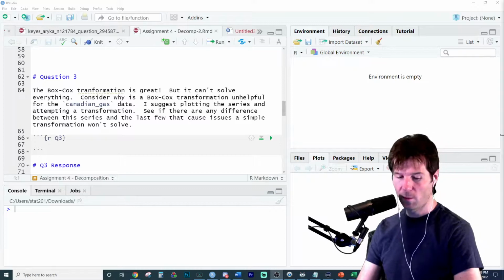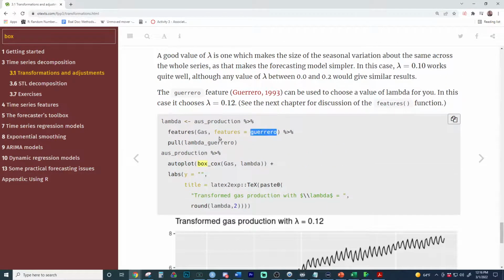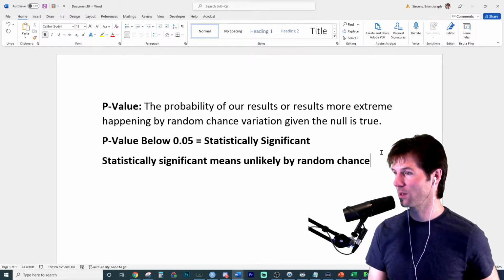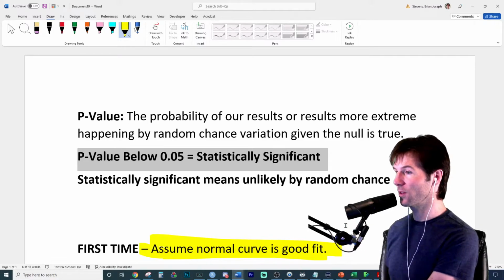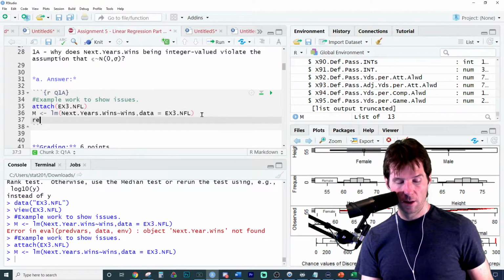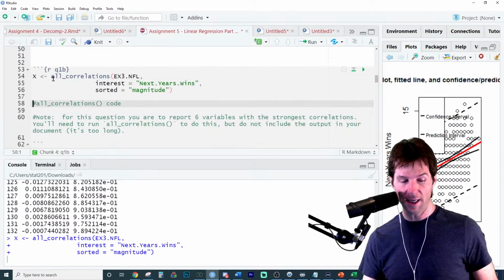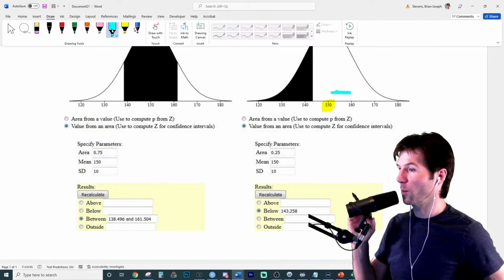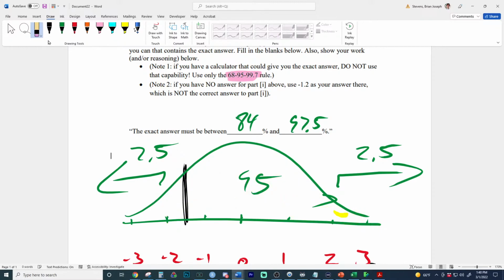Office Hours - March 1st - Morning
0:00 - Start of Stream
2:18 - BAS 475 - Assignment 4 - Question 3 Box Cox
27:30 - STAT 201 - Exam 1 Prep - P-Values for Goodness of fit (Chapter 5)
35:10 - STAT 201 - Exam 1 Prep - P-Values for Correlation (Chapter 6)
51:35 - BAS 320 - Assignment 5 - Starting the Assignment
1:15:13 - STAT 201 - Pivot Tables - Rounding Values
1:23:10 - STAT 201 - Exam 1 Review - Review Quesiton 4
1:32:19 - STAT 201 - Exam 1 Review - Review Question 5